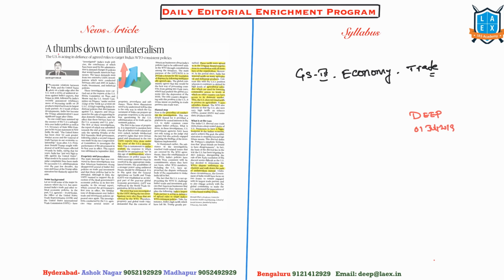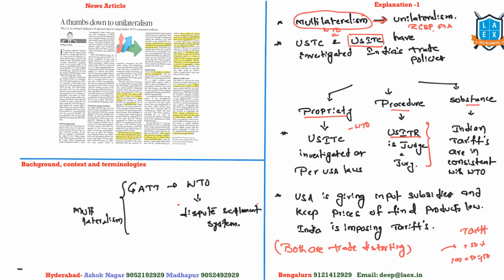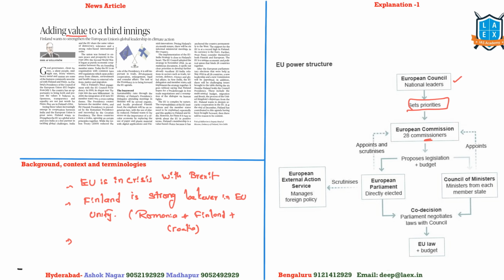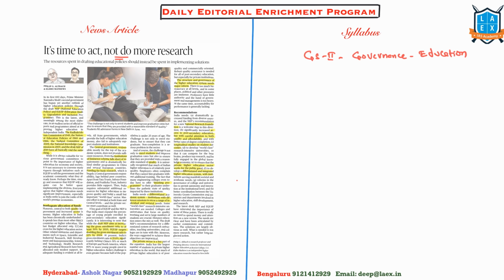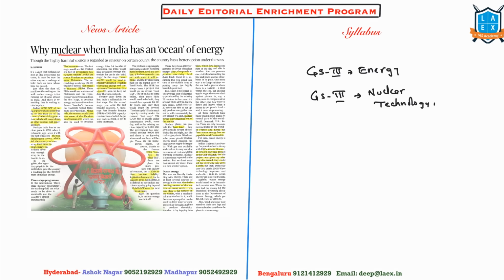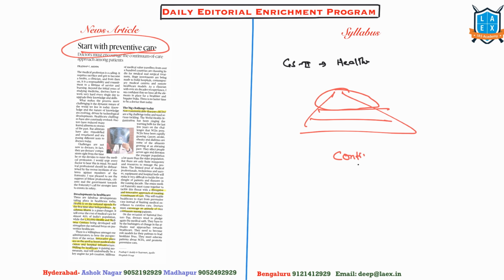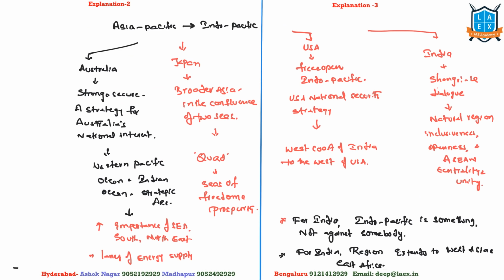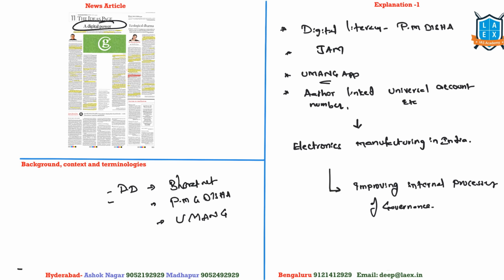01 July 2019 DEEP(Daily Editorial Enrichment program)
La Excellence is the best channel for your Current Affairs Preparation. You can watch daily The Hindu News Paper Analysis in Telugu, English through our channel.

To download telugu Current Affairs notes click on the below link

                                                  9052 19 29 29